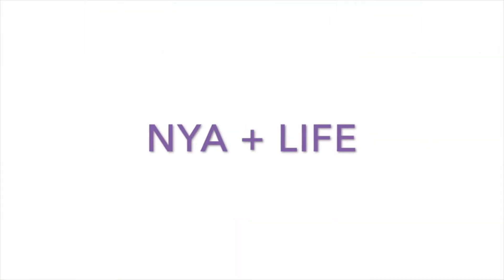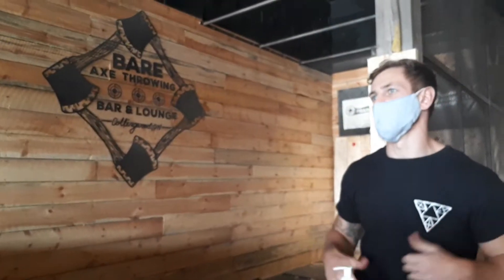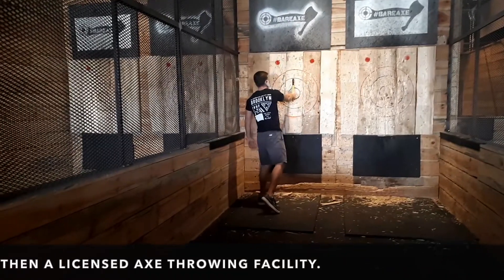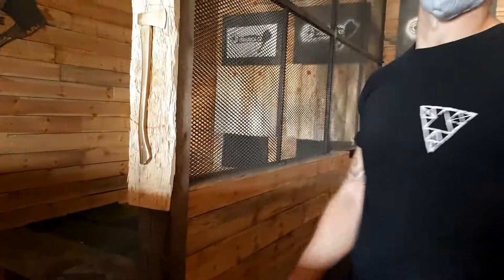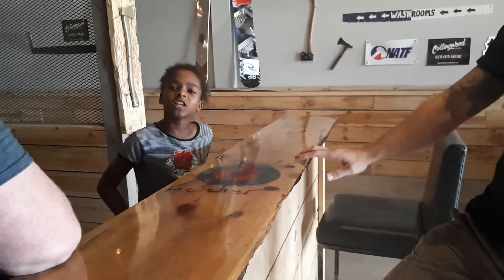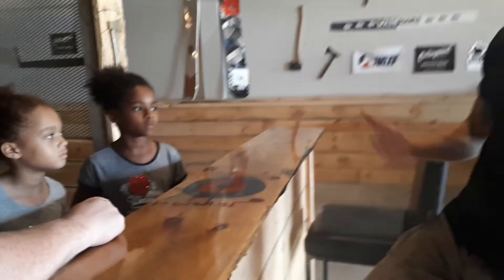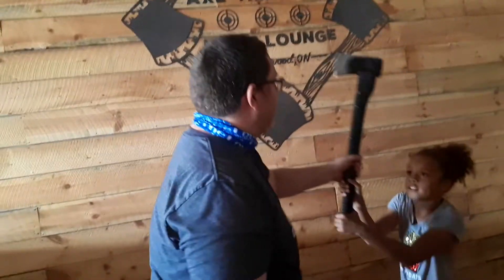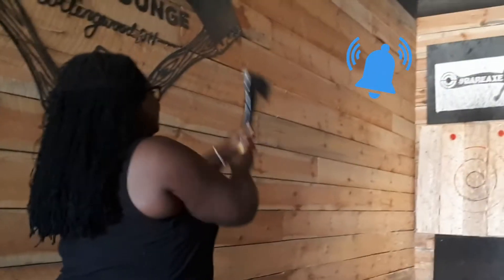AXE THROWING | MY 100 LB WEIGHT LOSS JOURNEY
I've been in a bit of a physical activity funk so I tried axe throwing for the first time!  My 1